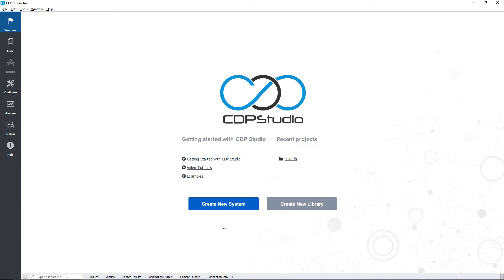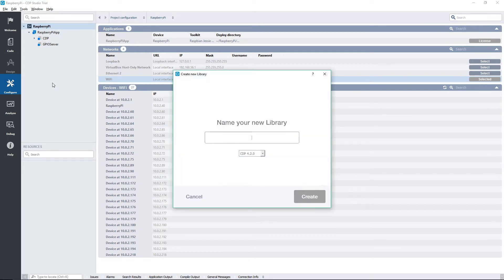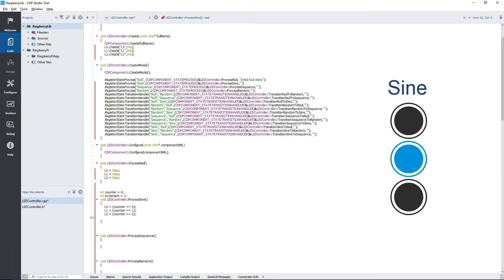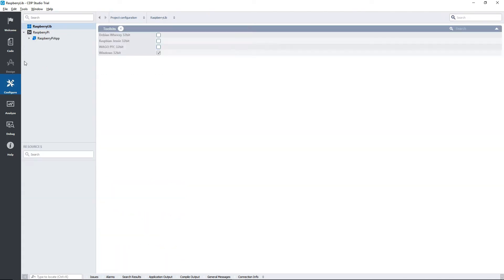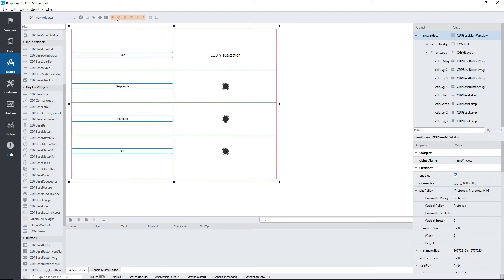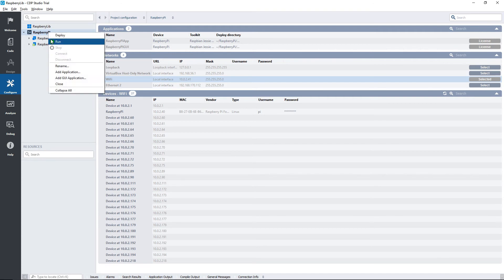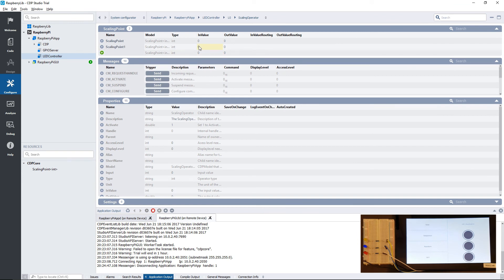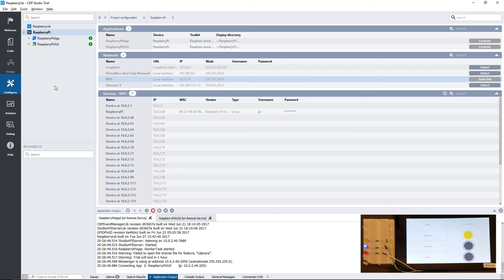CDP Studio - RaspberryPi Setup and LED control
In this video we create a cool LED controller to show off the GPIOPinIO library..

We deploy a simple control system with GUI to a raspberry pi. We use the GPIOPinIO library to interface with the RaspberryPi GPIO and create a cool LED controller.